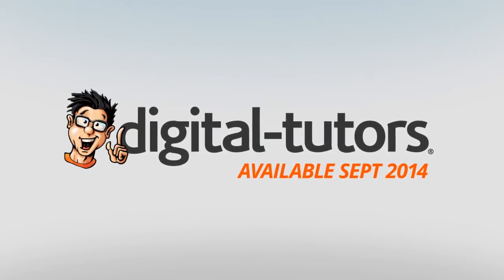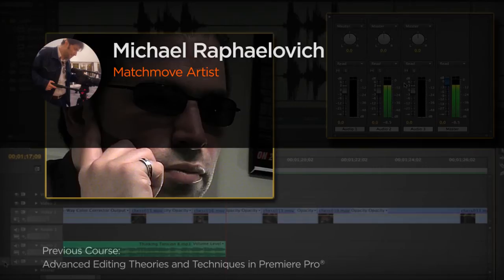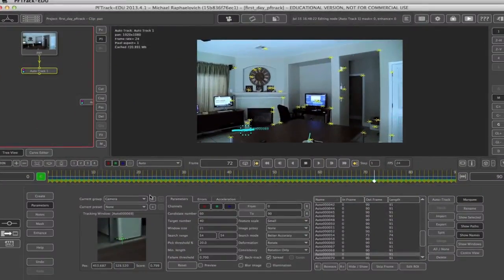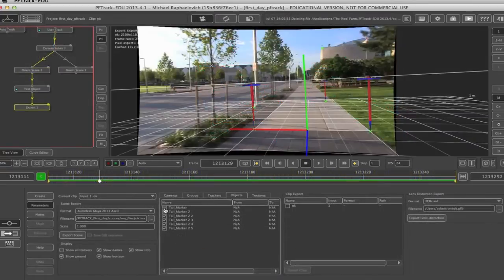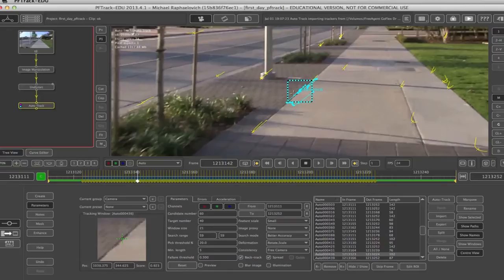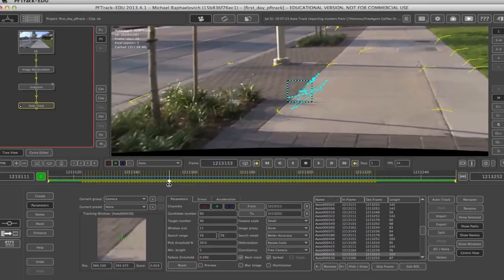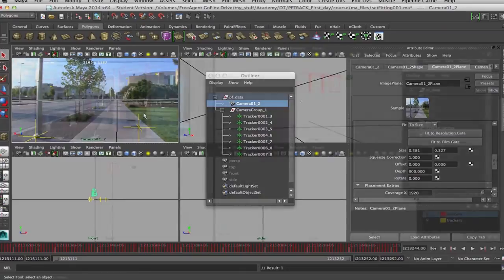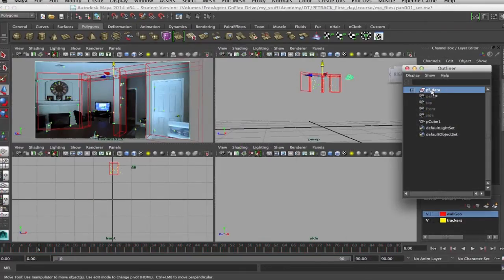Tutorial Now Available: Your First Day in PFTrack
Throughout these lessons we'll take our first steps in PFTrack. We will go over PFTrack's user interface as well as learn how to tackle common shots such as a distorted hand-held footage and a nodal-pan shot. Once you get familiarized with these techniques, you will be able to take your matchmoving skills to the next level. These techniques will greatly improve your abilities as a matchmover.